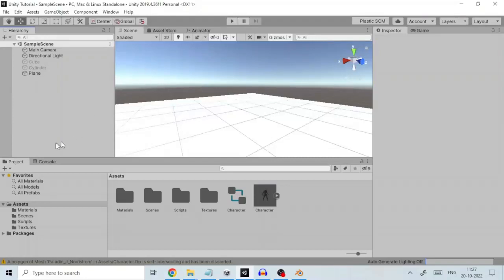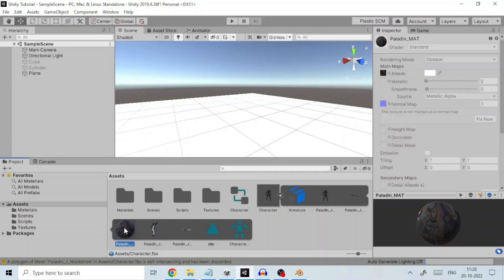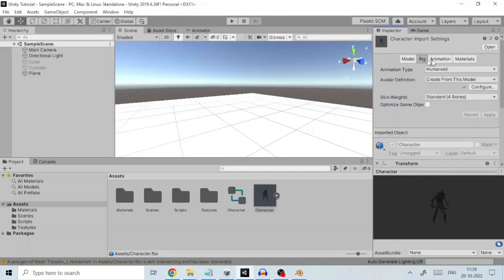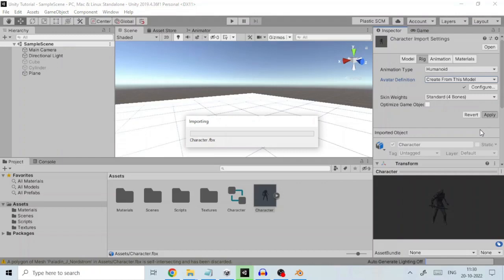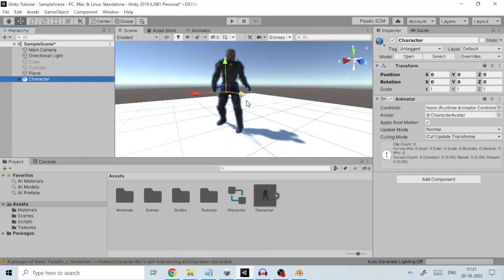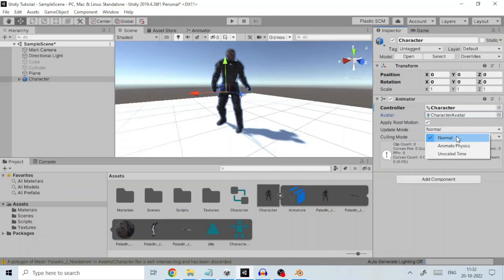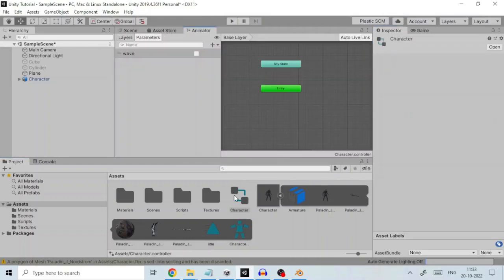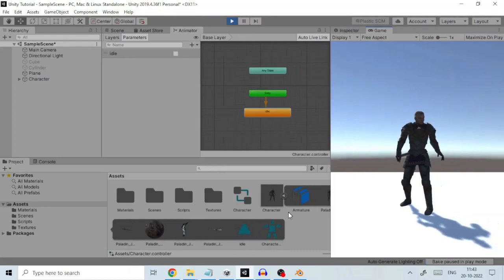How to Animate Characters in Unity 3D | Animator Explained | Humanoid Avatar | Cull Mode In Hindi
एनिमेटर का उपयोग करके Unity 3D में मानव चरित्र को एनिमेट करने के तरीके पर इस ट्यूटोरियल में आपका स्वागत है। यह ट्यूटोरियल निम्नलिखित पर ध्यान केंद्रित करेगा:

1) मानव मॉडल सेटिंग्स के साथ fbx या obj फ़ाइल सेट करें, अवतार, एनीमेशन सेटिंग्स और Material सेट-अप के साथ ह्यूमनॉइड रिग बनाना
2) एनिमेटर Controller बनाएं और डिफ़ॉल्ट एनीमेशन State सेट अप करें।
3) Unity 3D में एनिमेटर कंपोनेंट का पूरा विश्लेषण करें और समझाएं कि कंपोनेंट के पांच properties का उपयोग कैसे करें: कंट्रोलर, अवतार, रूट मोशन, अपडेट मोड और कलिंग मोड।

वीडियो के अंत तक, हमारा पात्र जीवंत हो जाएगा!

आशा है कि आप सभी आनंद लेंगे! कृपया आपके पास कोई भी प्रश्न और प्रतिक्रिया छोड़ने के लिए स्वतंत्र महसूस करें। यह आने वाले वीडियो के लिए दिशा और शैली को आकार देने में मदद करेगा!